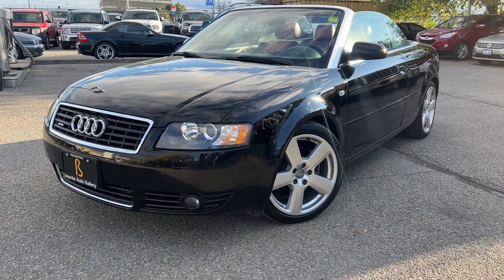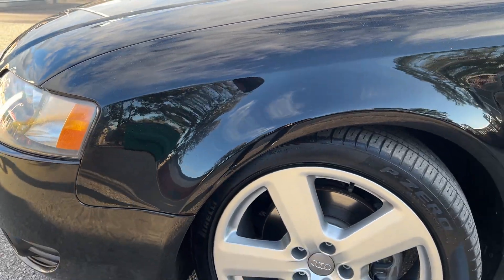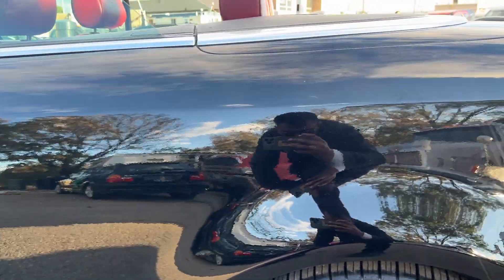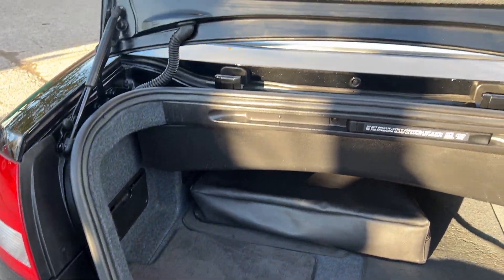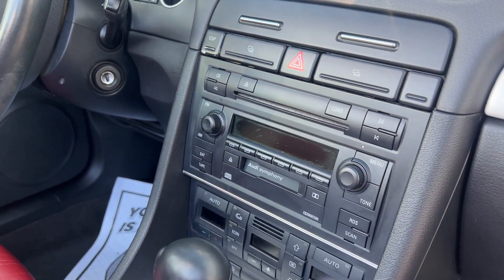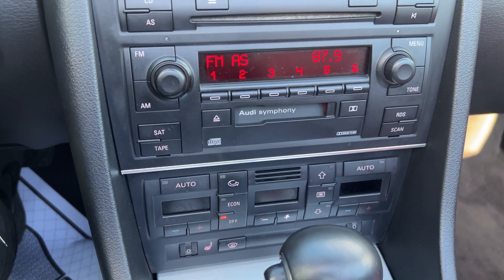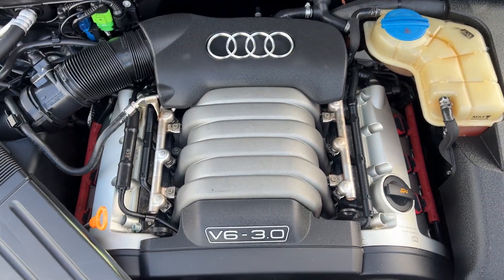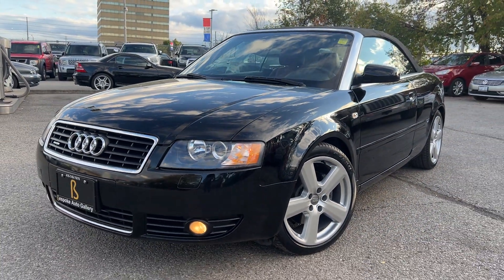2006 Audi A4 3.0 Cabriolet Walkaround! The Ultimate Luxury Convertible!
Join us for an in-depth walkaround of a stunning 2006 Audi A4 Cabriolet 3.0 with a sleek black exterior and a striking red interior. This luxury convertible has only clocked 78,000km, making it a rare find. We'll showcase its stylish features, performance highlights, and why this low-mileage gem stands out in the crowd. Buckle up for a virtual tour of this meticulously maintained Audi A4 Cabriolet and discover the elegance that awaits you inside and out.

Now available at Bespoke Auto Gallery